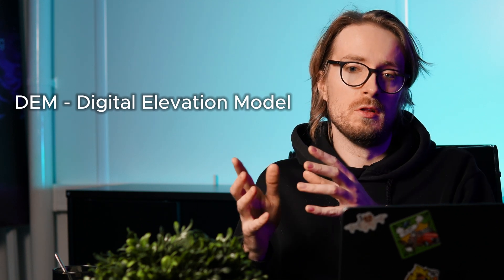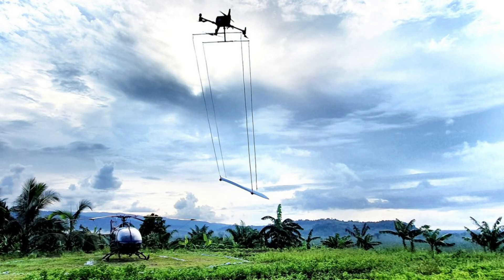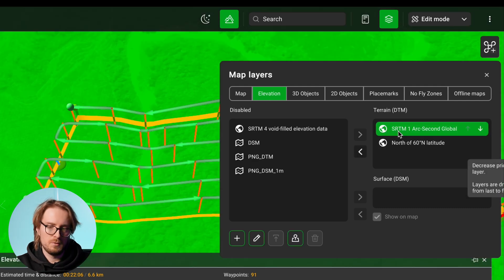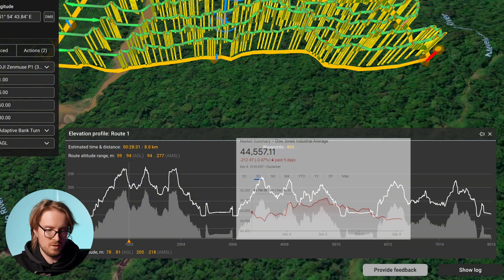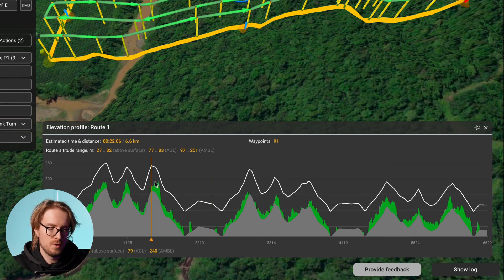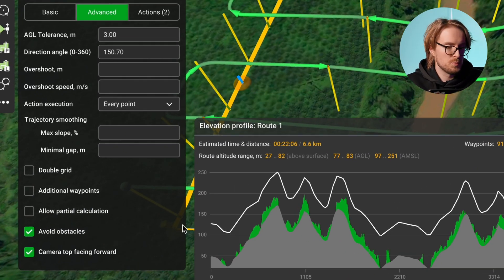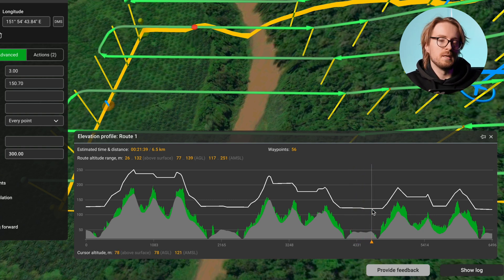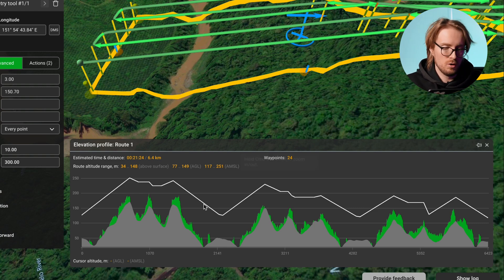DEM vs DSM vs DTM Explained | UgCS 5.6 Terrain-Following with Separate DSM + Smoothing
Most drone pilots know terrain following matters, but what’s the difference between DEM, DSM, and DTM, and how does it affect safe, battery-efficient flight?
In this walkthrough, we use a Papua New Guinea jungle case to show how UgCS 5.6 lets you set a DSM separately from the terrain model, visualize surface clearance, and smooth your trajectory (Minimal Gap & Maximum Slope) to reduce dips and save battery.

- DEM vs DSM vs DTM: clear, practical definitions
- Default elevation sources (e.g., SRTM 1″ ≈ 30 m spacing) vs higher-res LiDAR
- How to import a 1 m DSM and keep terrain planning separate
- AGL tolerance & waypoint density tuning
- Trajectory smoothing (Minimal Gap & Maximum Slope) for safer, smoother lines

Chapters
00:00 DEM vs DSM vs DTM (terrain-following basics)
00:51 Real-world example: PNG jungle (Amelia Earhart search)
01:30 UgCS route overview & elevation profile
02:06 Elevation sources: SRTM 1″ (≈30 m) explained
02:44 Importing a 1 m LiDAR DSM (terrain vs surface)
03:21 UgCS 5.6: set DSM separately from terrain
04:07 Visualize surface clearance in the elevation window
04:26 AGL tolerance & waypoint density (Advanced tab)
05:13 Trajectory smoothing
07:09 Combine DSM view + smoothing to save battery & avoid obstacles

Useful links